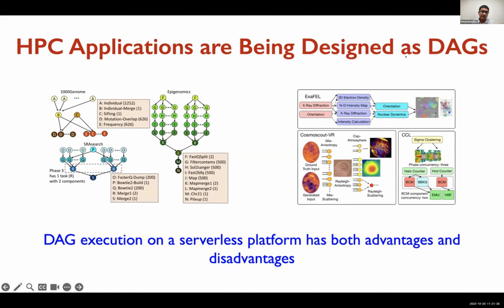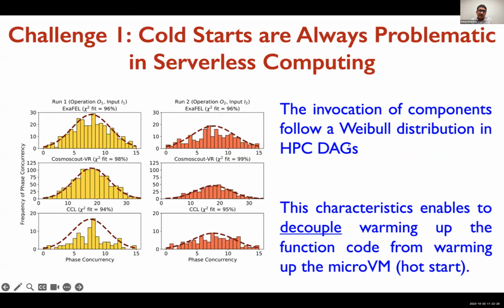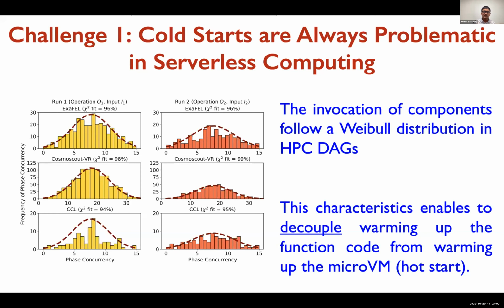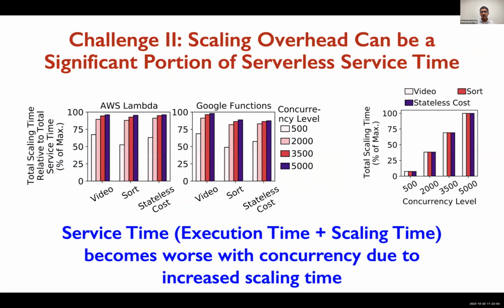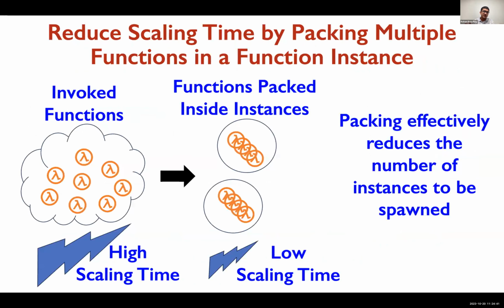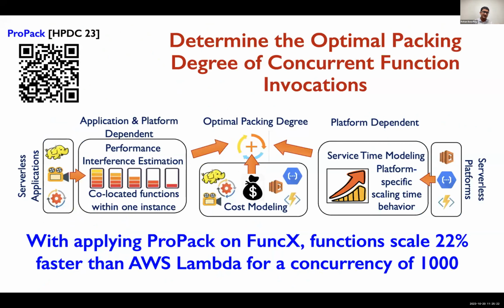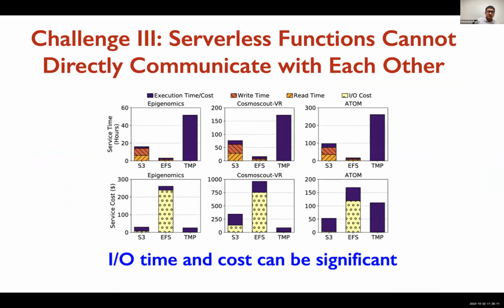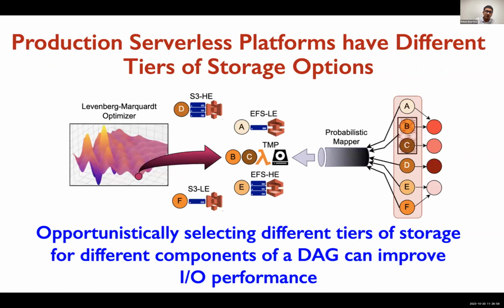What to do when HPC FaaS problems stare in your face?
Rohan Basu Roy